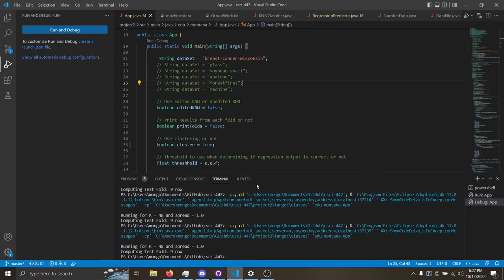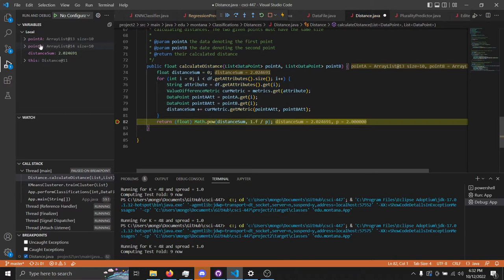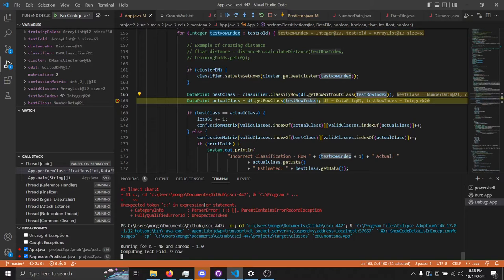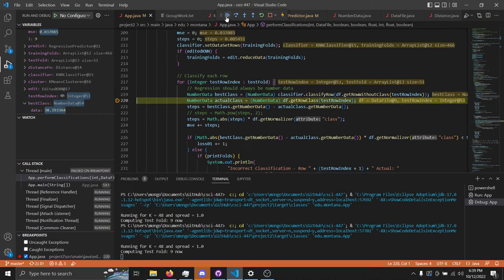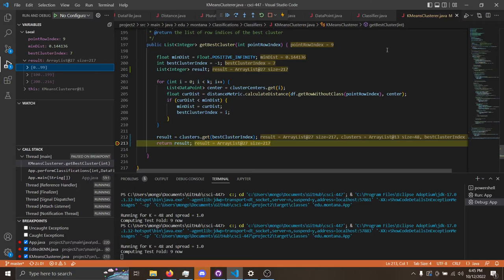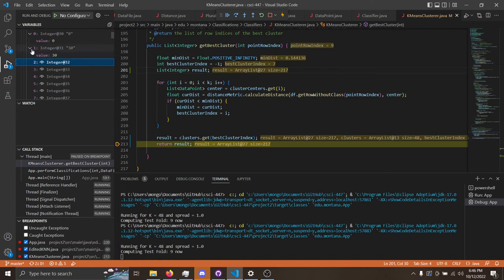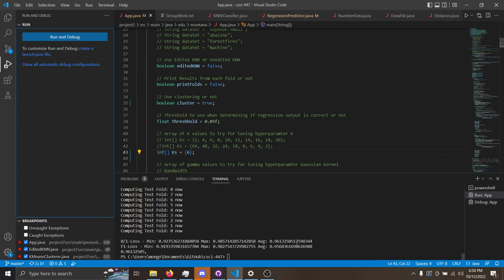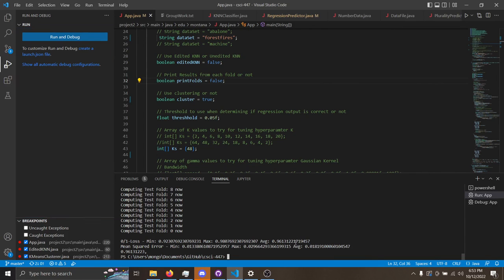Machine Learning - Project 2 - Jacob Hofer & Edward Zingone